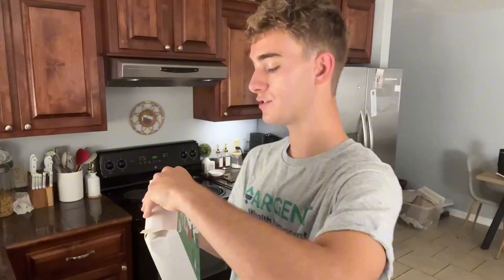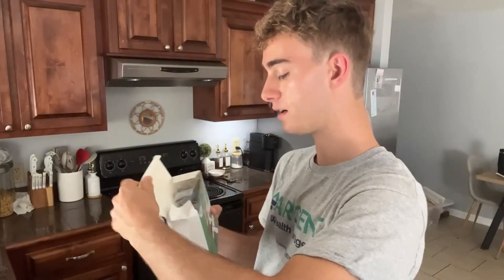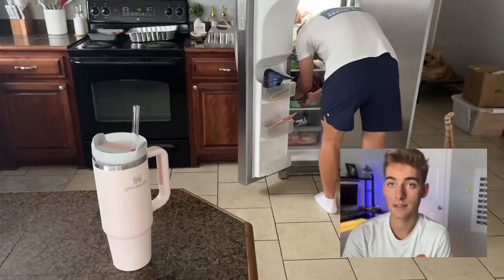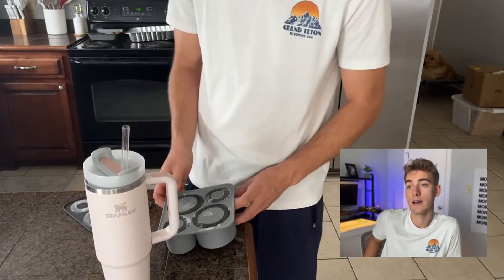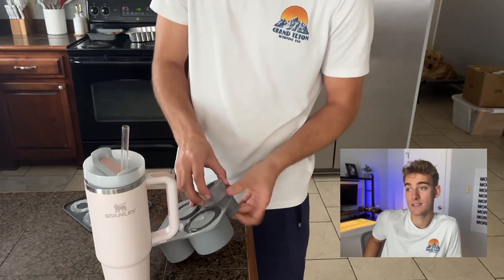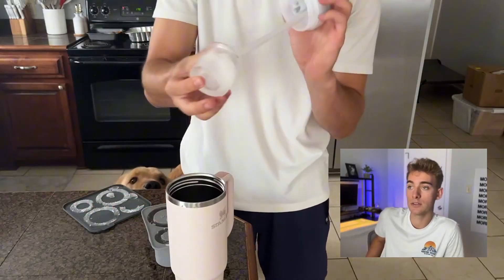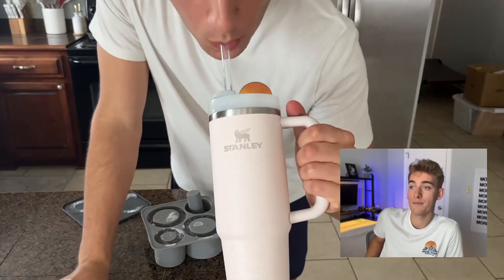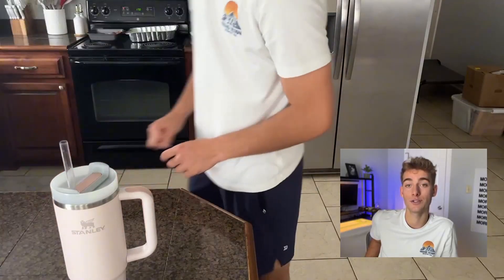Bac à glaçons pour gobelet, 4 pièces, moule à glace cylindrique creux en Silicone avec couvercle pou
► Amazon Fr